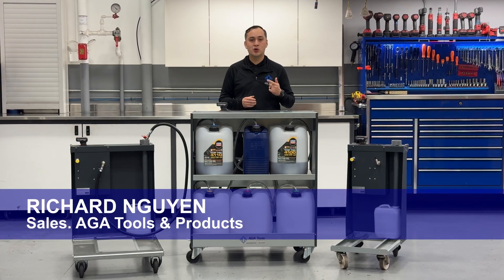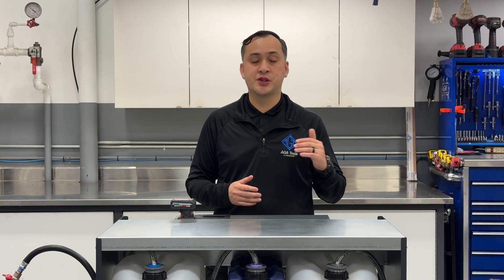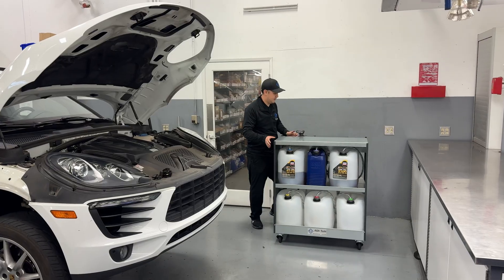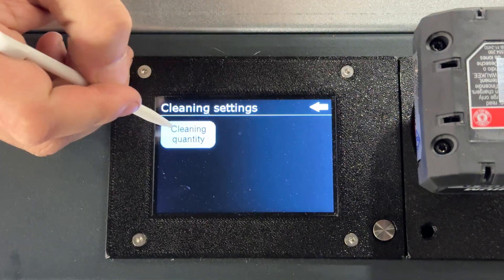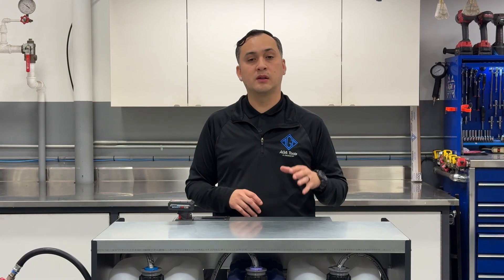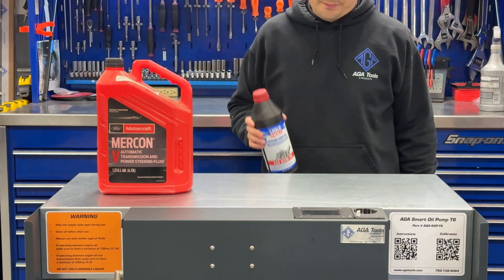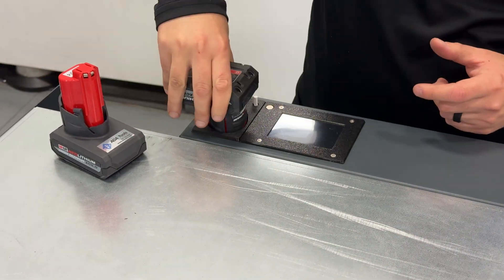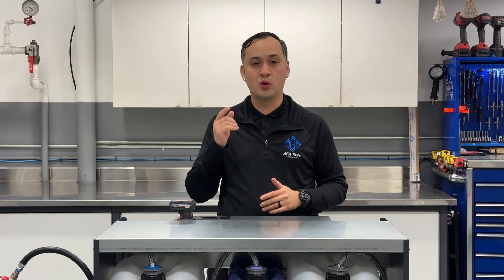AGA Smart Oil Pump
Storing, tracking, and dispensing oil has always been a hassle. Whether it comes in quarts, jugs, or large drums, oil always seems to make a mess, waste product, and create confusion. Inventory rarely adds up, overfills lead to cleanup, and transferring oil between containers only increases the chance of spills and contamination. These everyday frustrations slow down workflow and cost shops valuable time and money.

The AGA Smart Oil Pump eliminates these challenges by combining precision, automation, and mobility in one clean system. It allows you to pump directly from stored containers—no open jugs or messy transfers. A built-in self-flushing system prevents contamination when switching oil types, while real-time inventory tracking keeps you informed on usage and remaining quantities. With secure RO-entry dispensing, oil can only be accessed when a repair order is entered, keeping your stock under control. Powered by a Milwaukee M12 battery (not included), it’s fully mobile and ready to work anywhere in your shop.